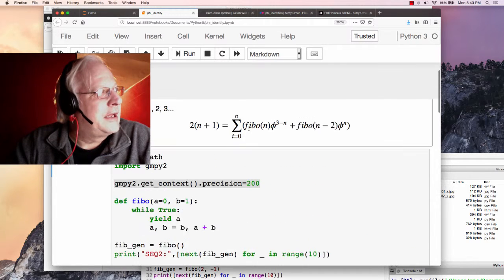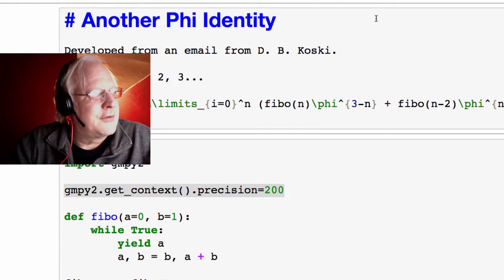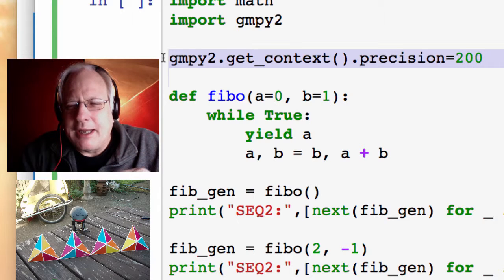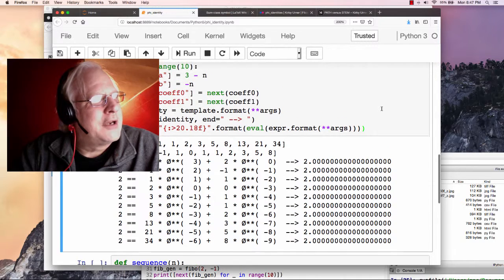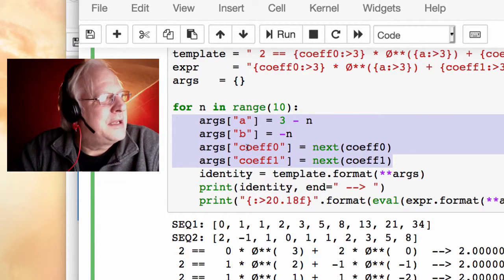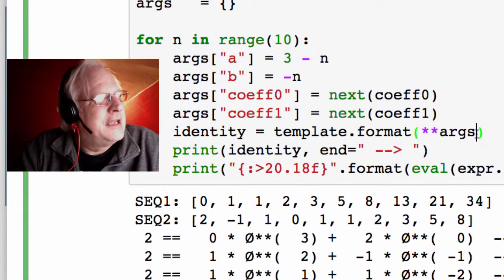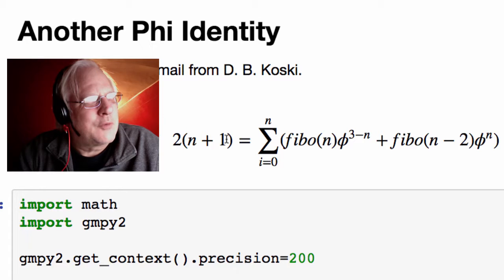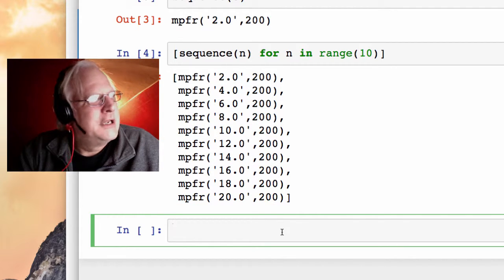More Fun with Phi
Go from Spyder to a Jupyter Notebook, while enhancing with extended precision. In the next video, I'll improve the sigma equation.